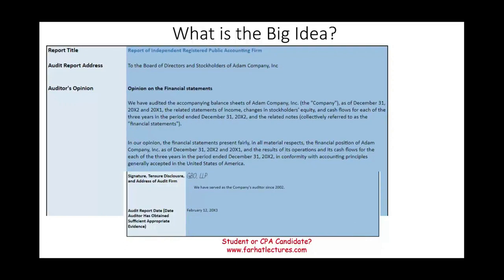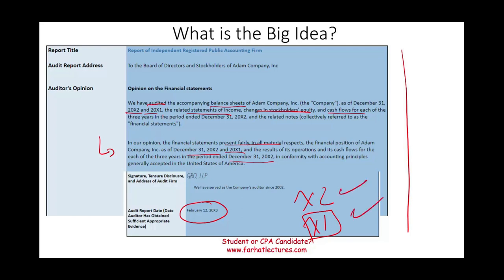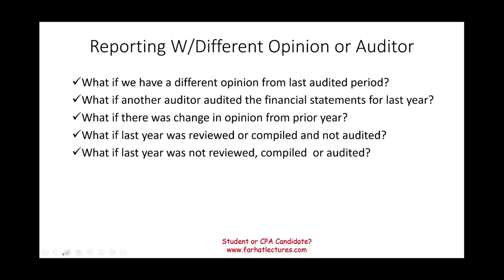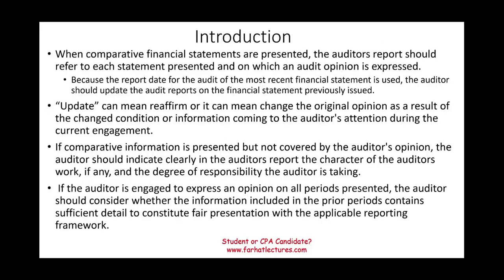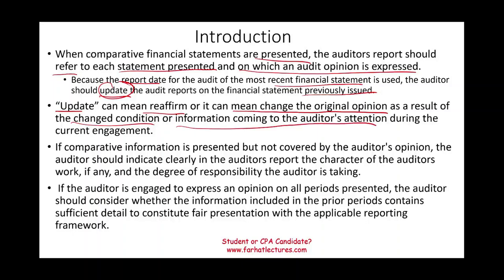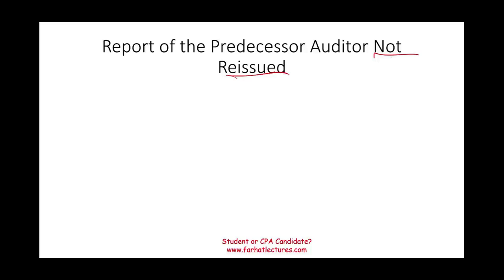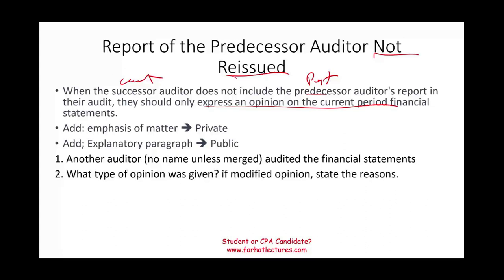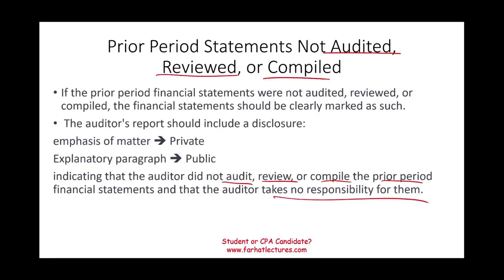Audit Report with different opinion and different Auditor. CPA Exam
In this session, I will discuss audit reports that contain two distinct opinions or involve another auditor for a prior period.